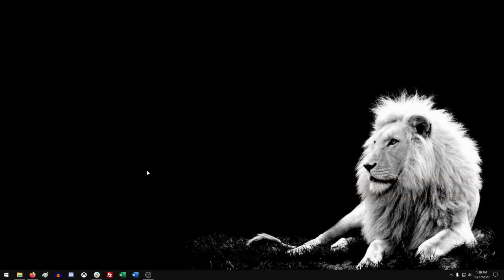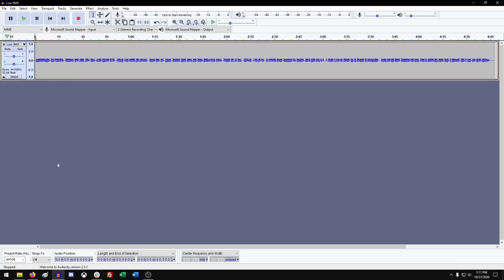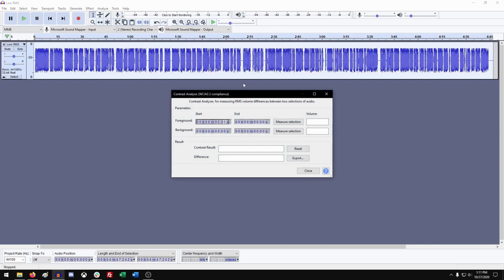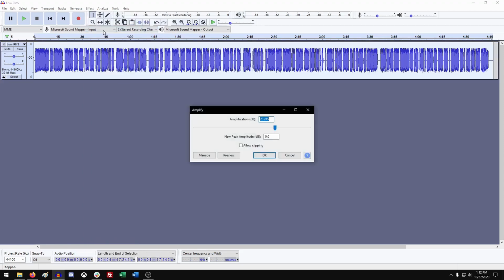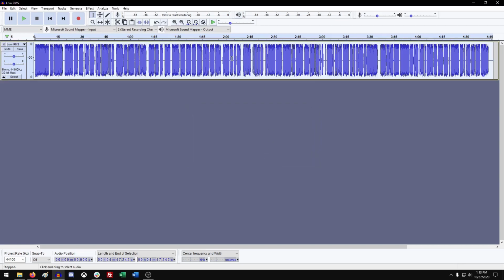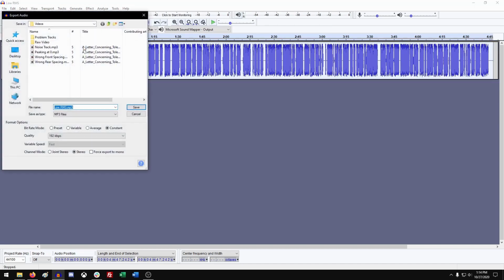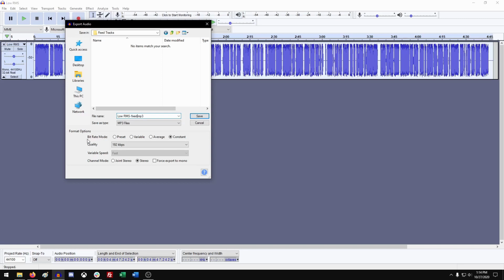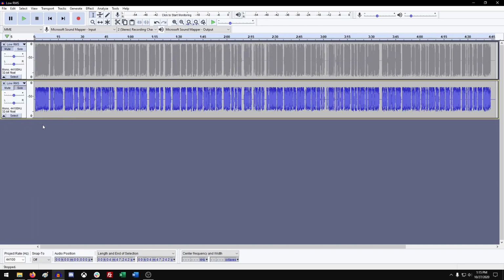Adjusting RMS Levels | How To Meet Audiobook Requirements | Audacity Tutorial 2.3.2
Struggling to meet audio requirements? Audiobooks must meet specific audio requirements to be submitted to retail, library and music platforms.

Each track must must measure between -23dB and -18dB RMS and have a noise floor no higher than -60dB RMS. Follow this tutorial to set appropriate RMS levels for your audiobook tracks.